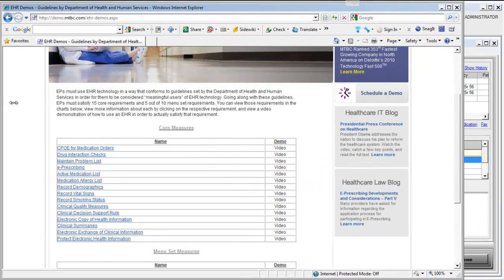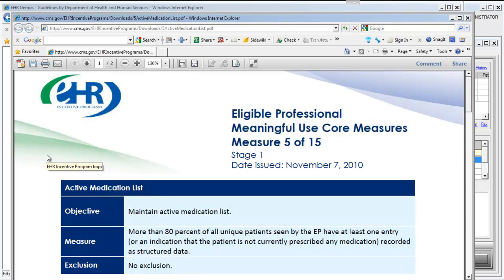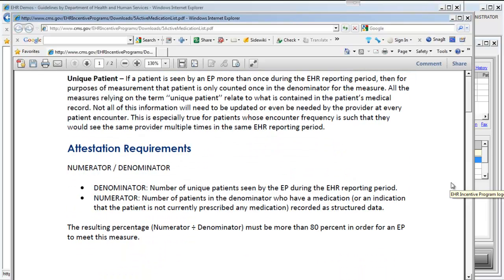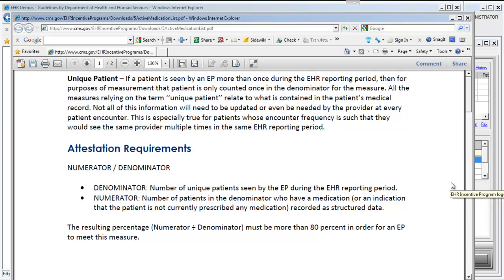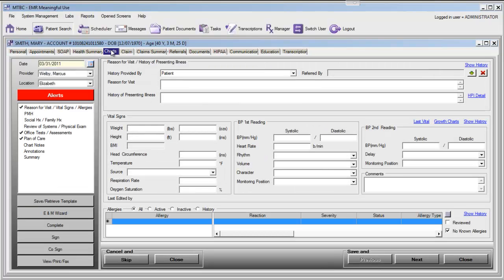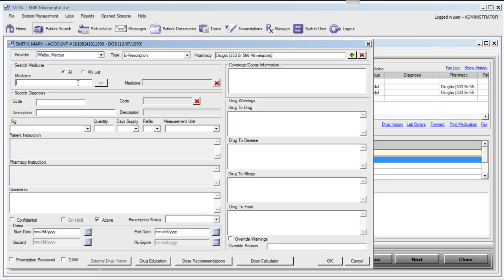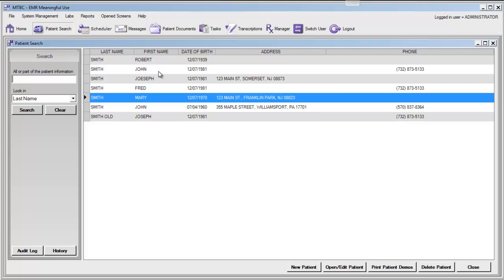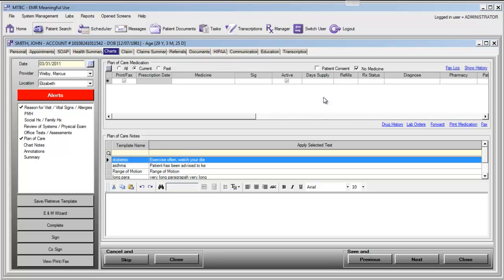Meaningful Use Core Measure # 5: Maintain Active Medication List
Meaningful Use Demonstration video is about how to achieve the core & menu measure. This demonstration video will cover Core measure # 5 namely Maintain Active Medication List.